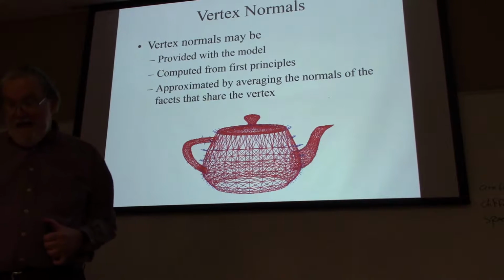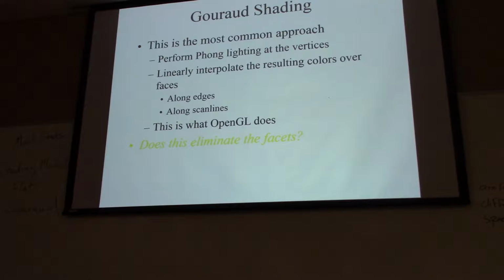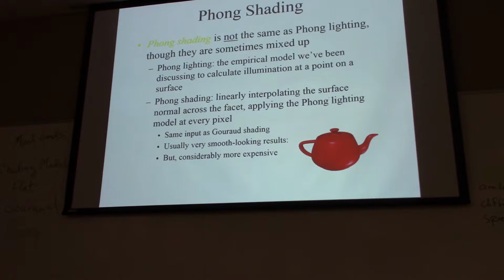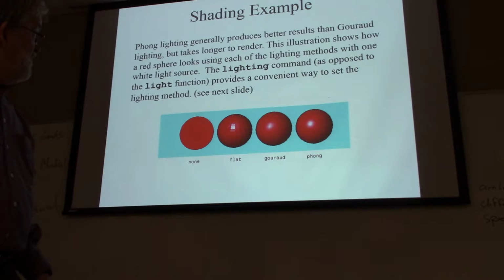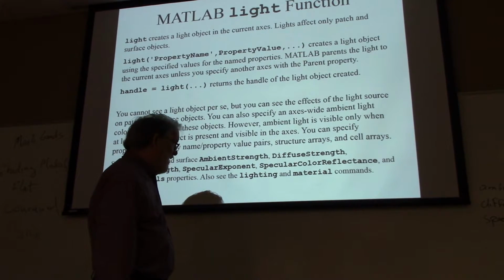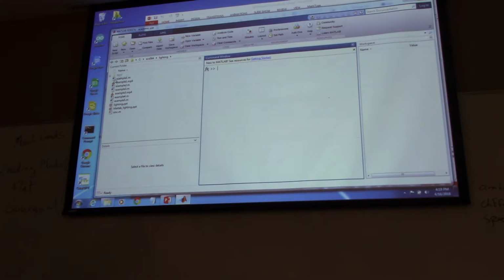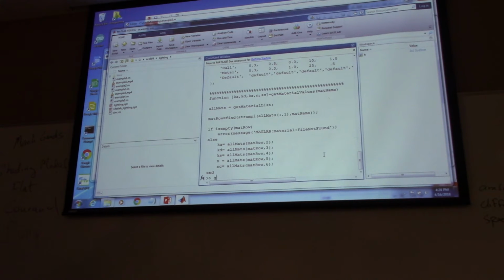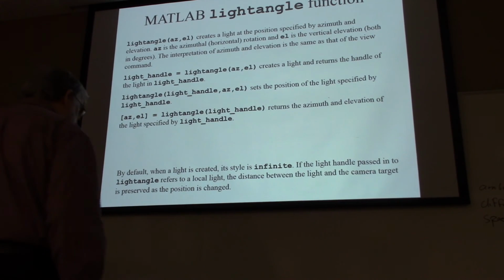CV 4/16 Part-2